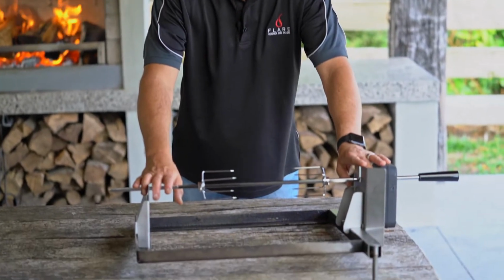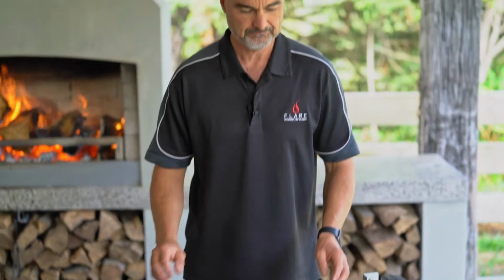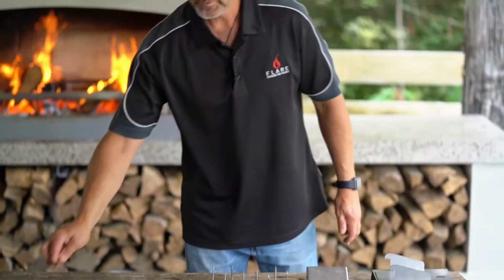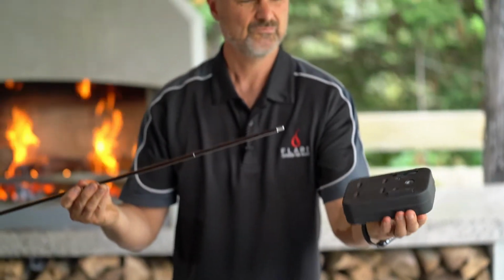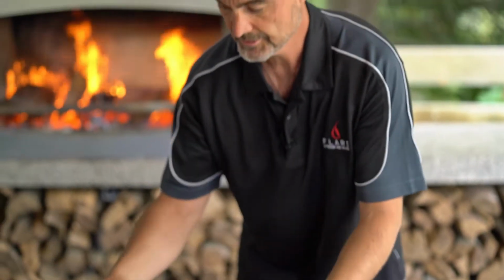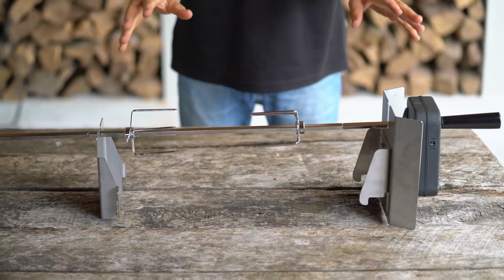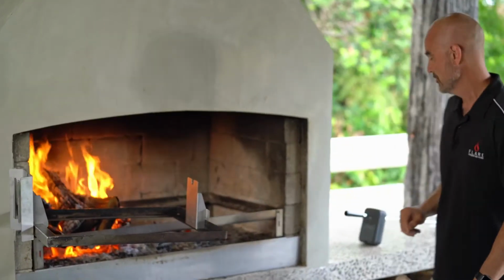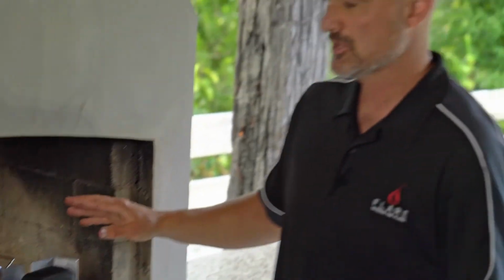Rotisserie Assembly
Learn how to assemble the Flare Rotisserie System.